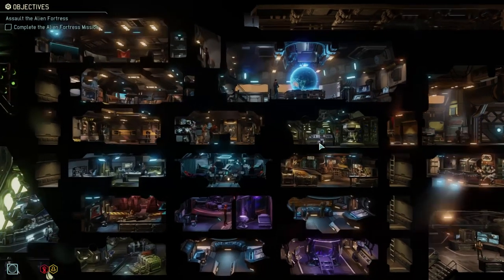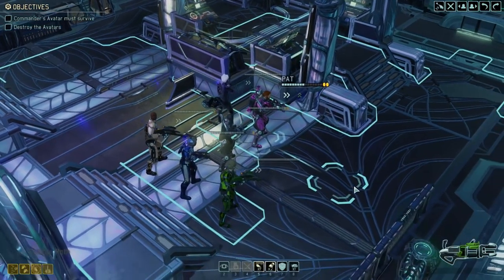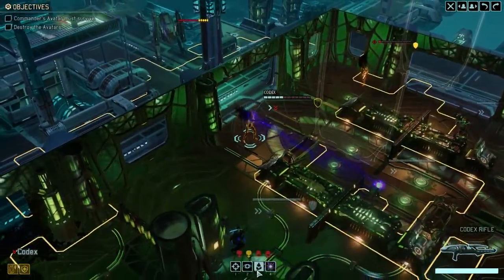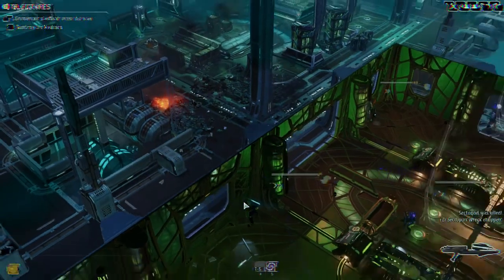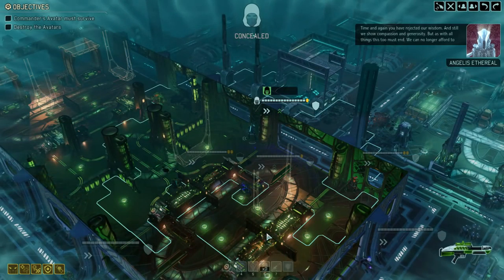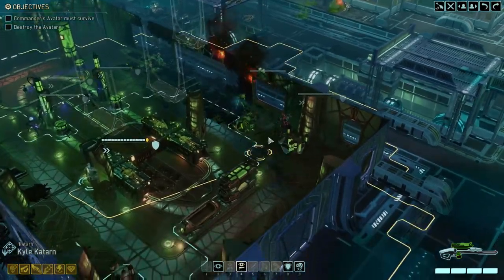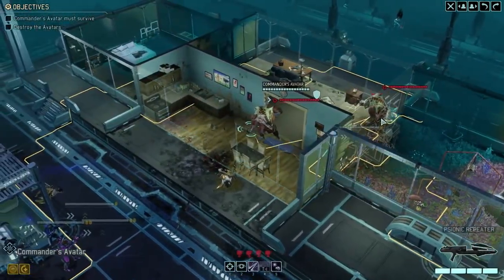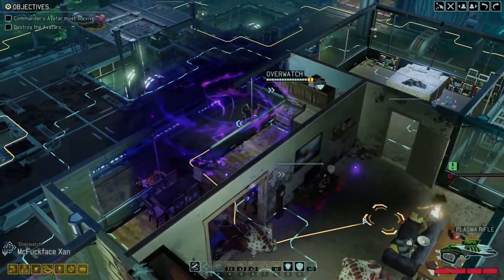Let's Play XCOM 2 - Part 41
Stun lancers can guard my throne room too